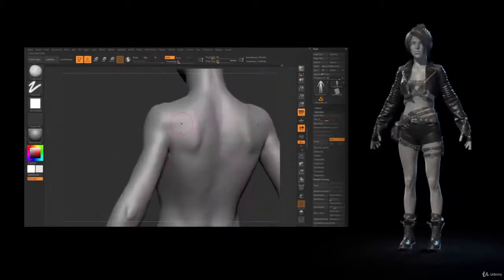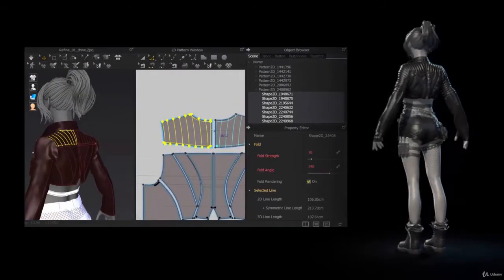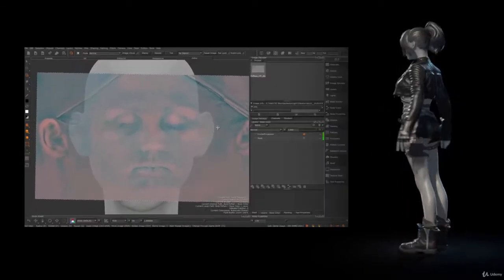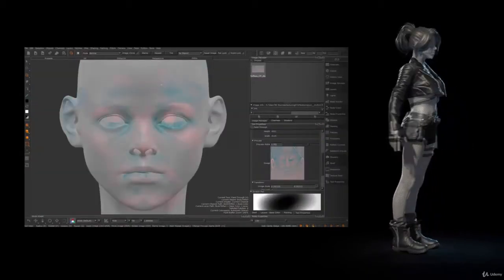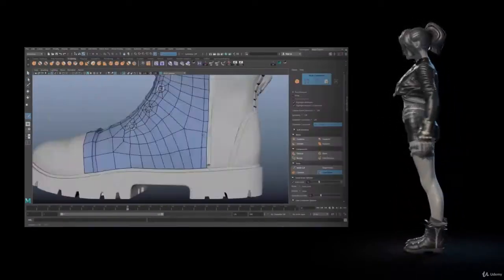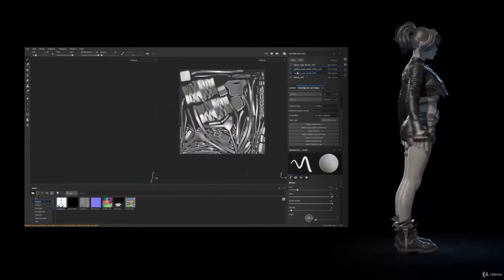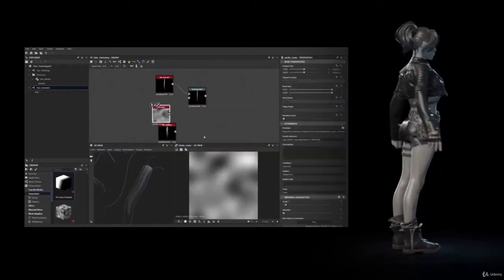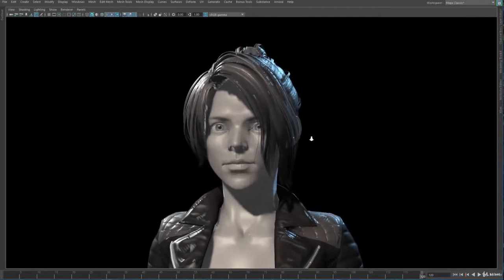Intro - Introduction to the tutorial